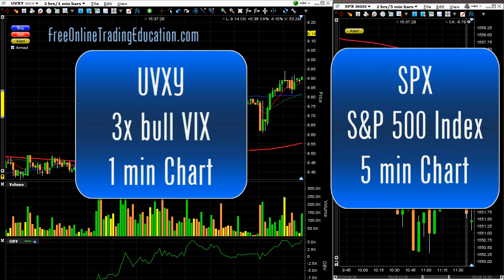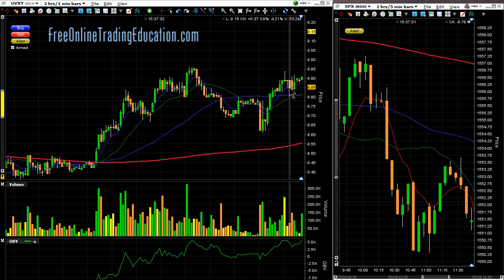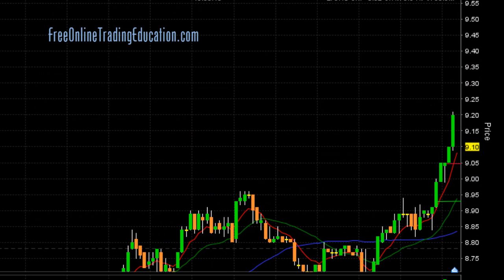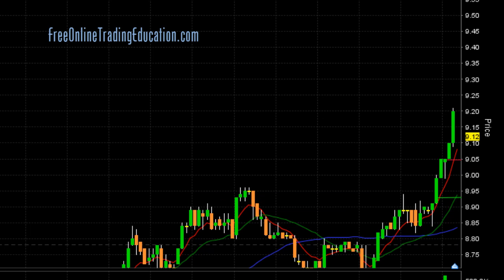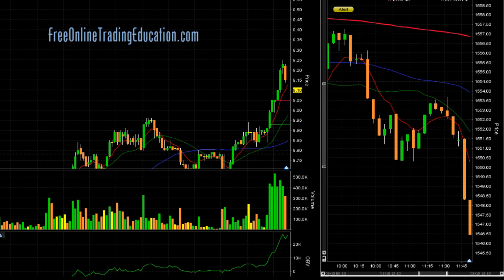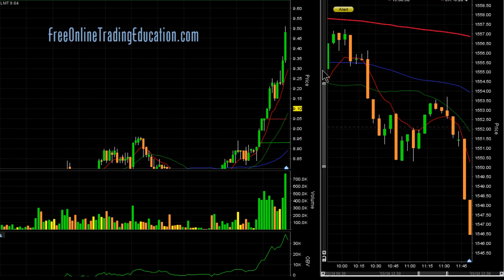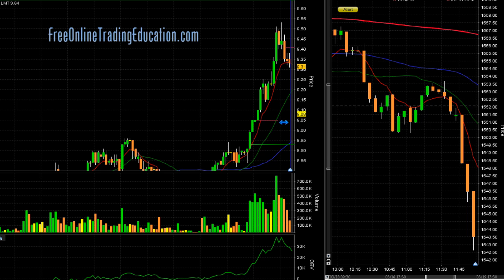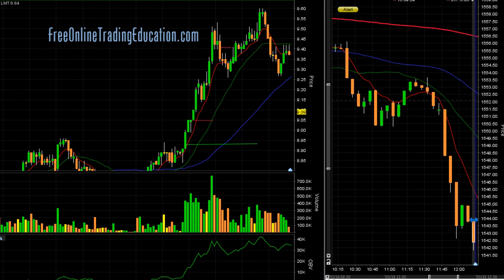3.19.13 Day Trade - UVXY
How do you trade a sudden drop in the markets like happened mid-day today? See what we did in the GrokStar Trading Chat Room. Link to prior video on UVXY trades from Nov 2012